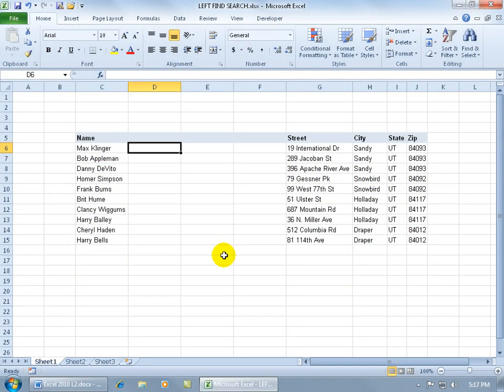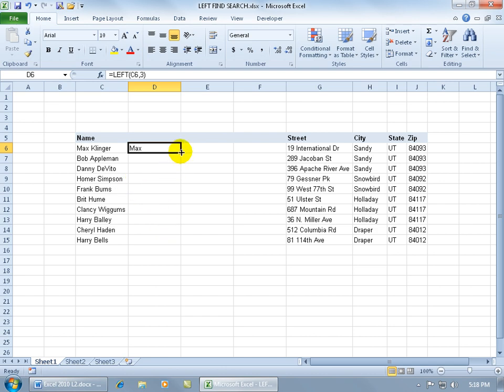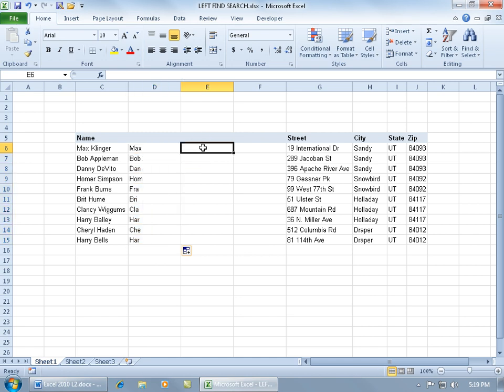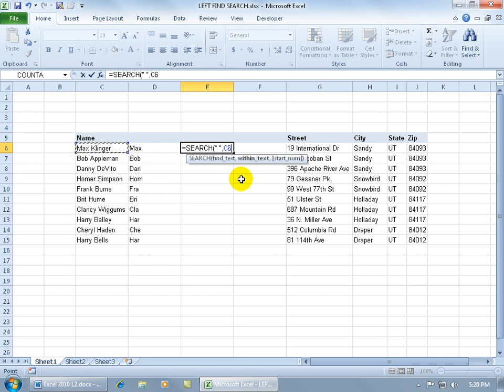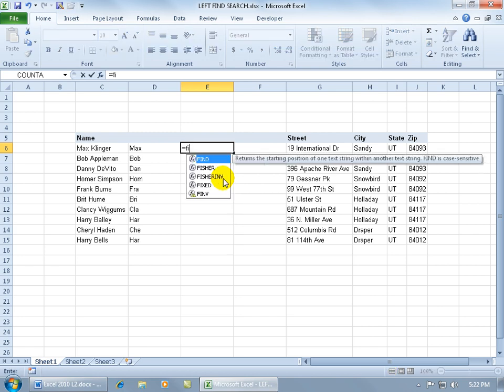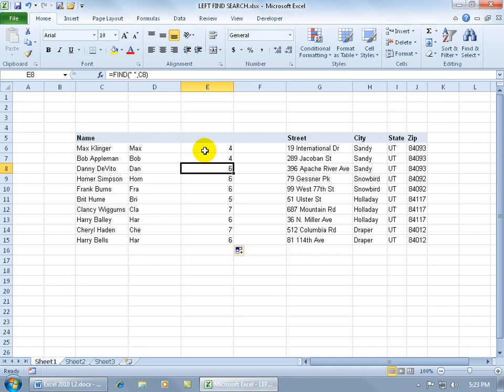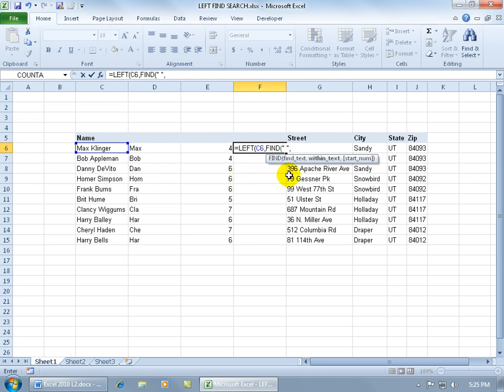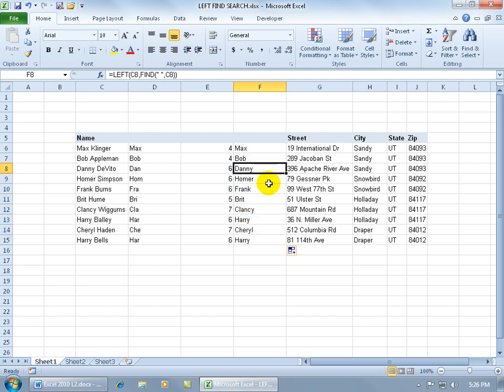Excel 2010: LEFT, SEARCH And FIND Functions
Excel 2010 tutorial on LEFT function that returns the number of characters at the start, or "left" side of the cell, and the SEARCH and FIND functions that are used to find the text like a space delimiter within a cell, and when these two are combined Excel will count from "left" to right the minimum number specified in the "search", up unto and including the delimiter, as you'll see in this Excel 2010 training video on LEFT, SEARCH and FIND functions.